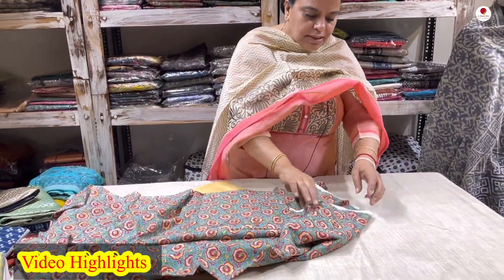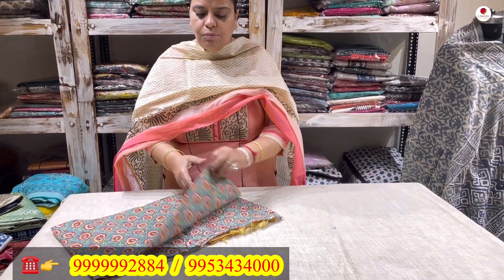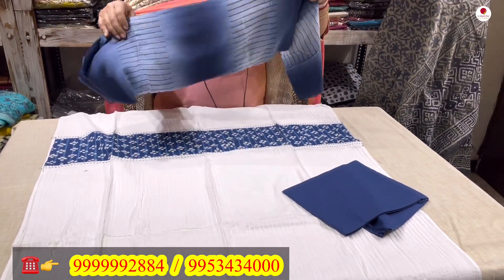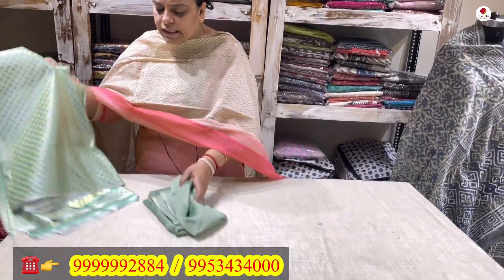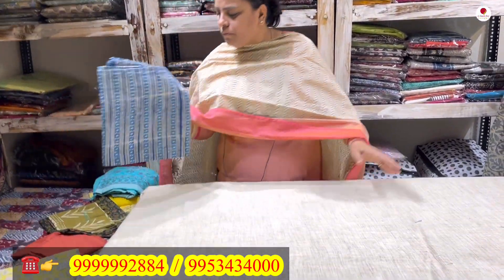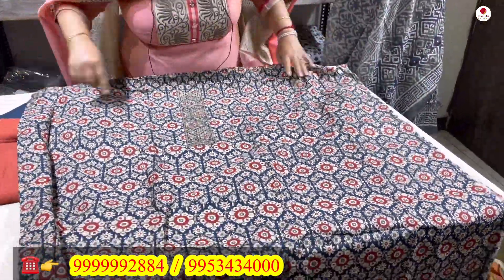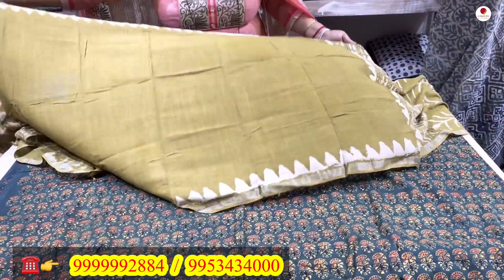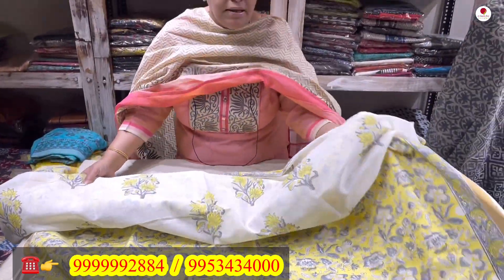Designer & Stylish Ladies Designer Boutique Style Suits | Chanderi , Cotton , Muslin , Banarsi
Ethniche Designs
Vasant Kunj
New Delhi
Cotton Special Designer Boutique style suit
designer boutique fabric at cheap price
Designer Boutique Style suit
New punjabi latest suits collection
Jaipuri cotton suits 8 Hand block printed suits
Stunning Suits in Organza, Chikankari, Banarasi, Maheshwari Silk
Exclusive Gowns, Cotton, Muslin Kurtis, Pakistani Suits, Kaftans . 1 Piece Available
Designer Boutique Suits - banarsi Suits - Buy Single Piece
Wholesale & Retail Ladies Suit Market | लेडीज सूट घर बैठे मंगाए
Designer Ethnic Wear
jaipuri handblock print suits

Ethnic Designer Suits and fabric, Block Printed ,Banarsee, chanderi , georgettes ,organza, sequence, silk, embroidery, at reasonable price.

We have beautiful Suits and fabrics for regular wear as well as festive wear at affordable prices.

This video has beautiful range of handloom suits at great prices of 999/-